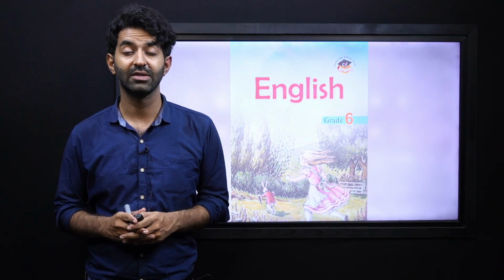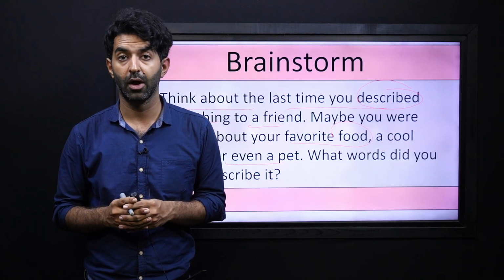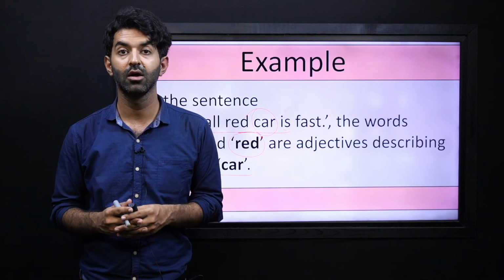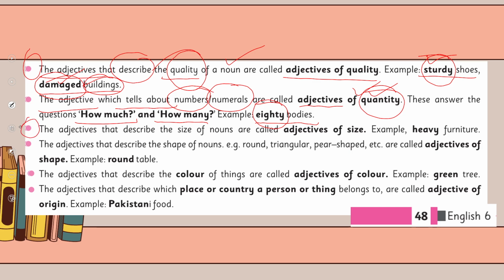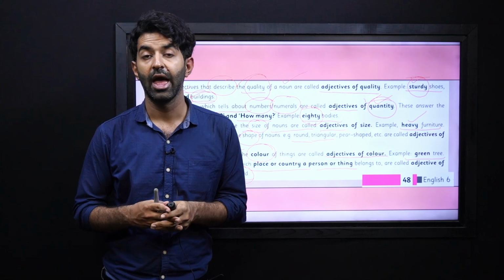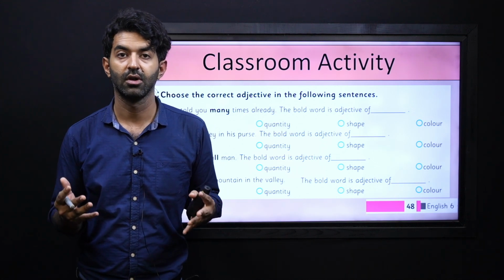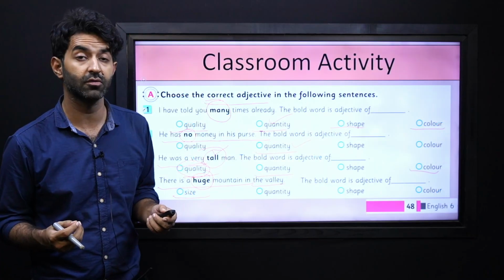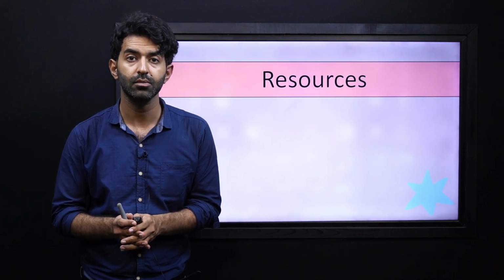English 6 Unit 6 Lecture 1 || NCP 2022-23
1.PowerPoint Presentation